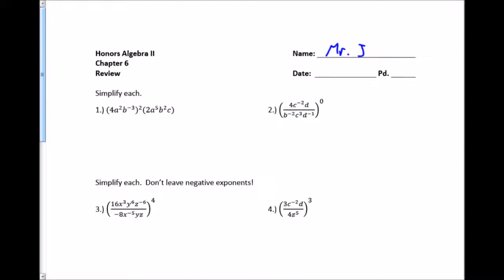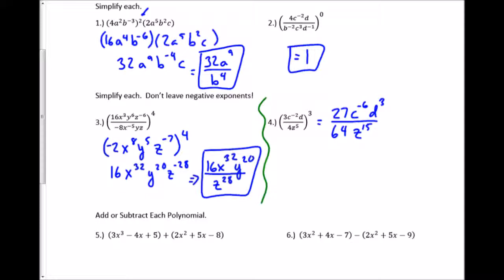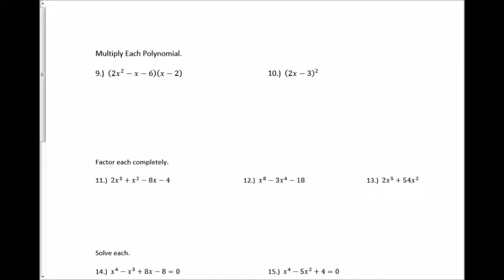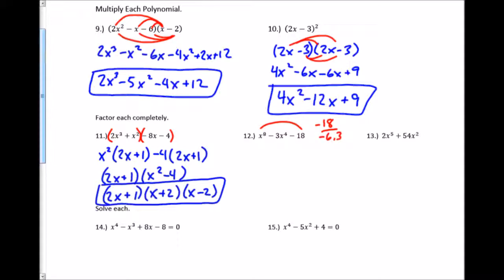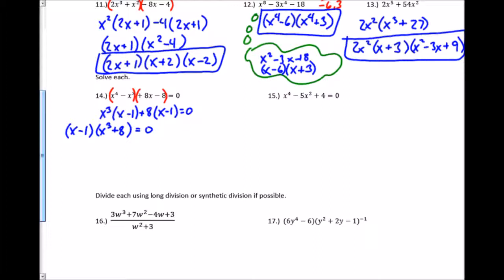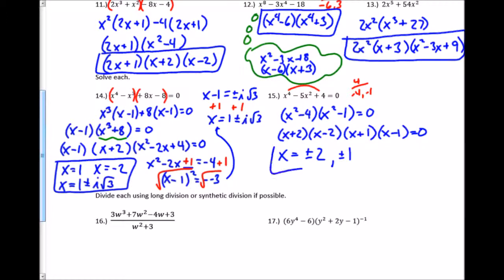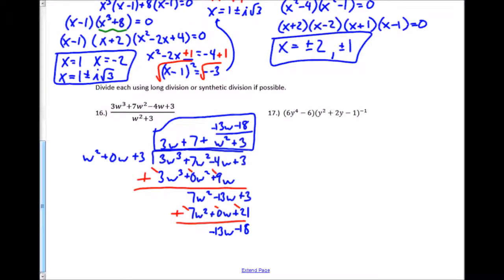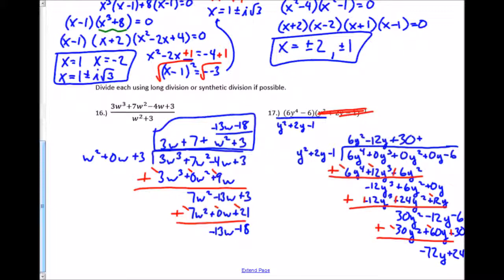Honors Algebra 2 Chapter 6 Review #1-17